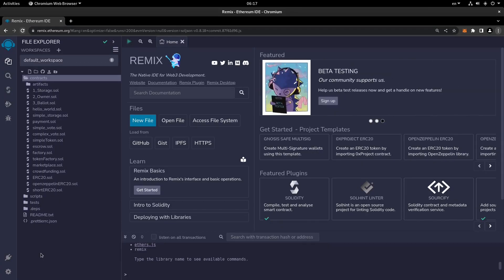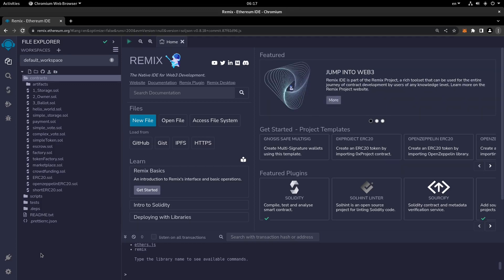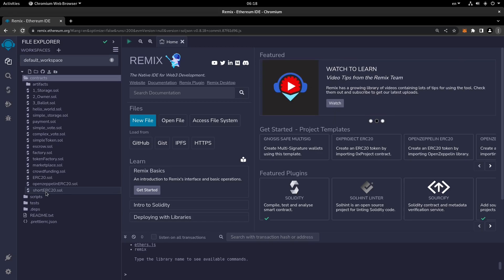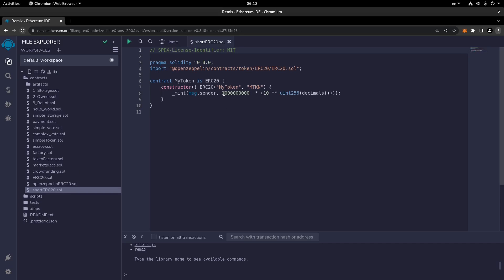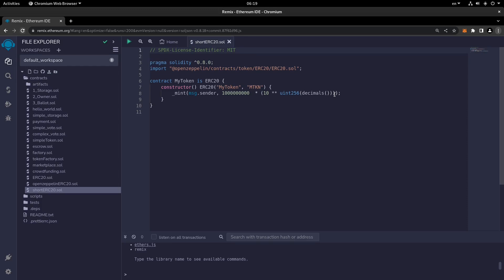#25 NFT Smart Contract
Welcome to this brand new course about blockchain. In this course, and in the upcoming ones, we will make you familiar with everything you need to know about blockchain. We will also teach you some of the latest blockchain coding skills so that you can enter the fascinating world of decentralized applications.

 In this video, we will learn about NFT smart contract.
The general idea behind the "MyNFT" smart contract is to provide a basic implementation of the ERC721 non-fungible token (NFT) standard. The contract inherits from the ERC721 contract and includes functionalities for creating and managing NFTs. It uses the Counters library to generate unique token IDs and keep track of the current count. The contract allows users to create an NFT by calling the "createNFT" function, which mints a new token, assigns it to the specified recipient address, and associates a token URI (Uniform Resource Identifier) with it. The token URI can be used to retrieve metadata or additional information about the NFT. This contract serves as a starting point for building NFT applications and provides a foundation for the ownership and transfer of unique digital assets on the blockchain.

Arashtad provides a variety of products and services. See more video tutorial courses, technical content, design and development products, and professional services at: